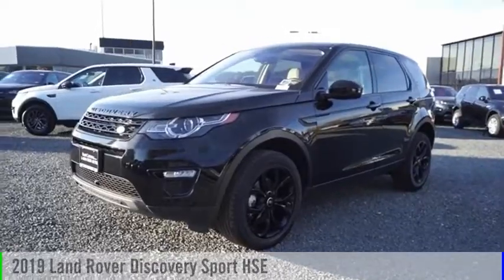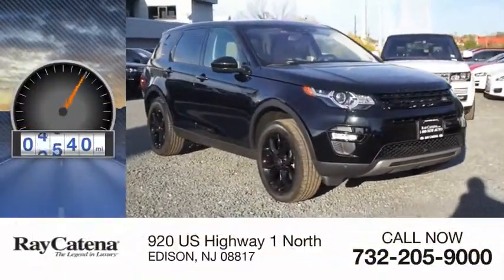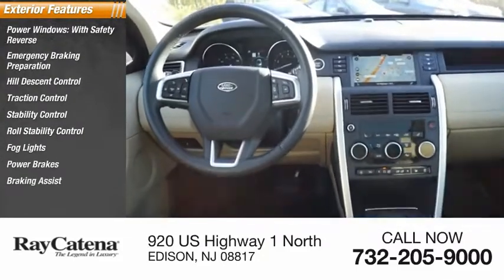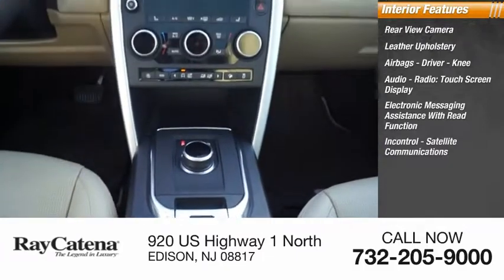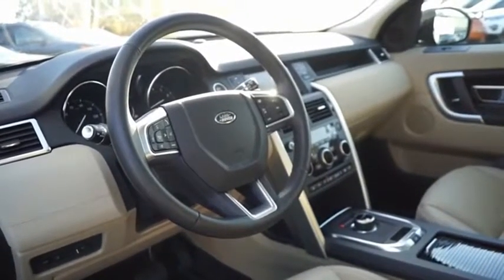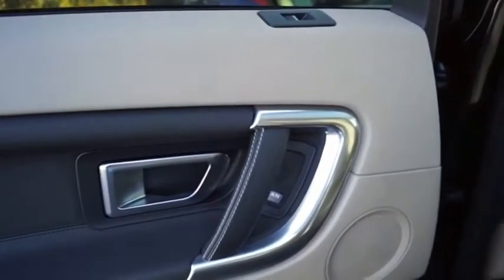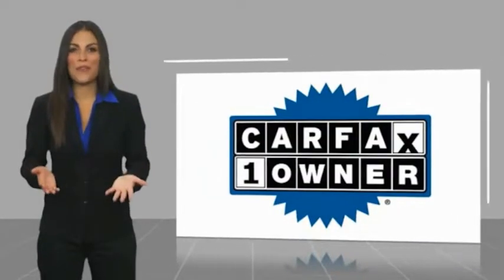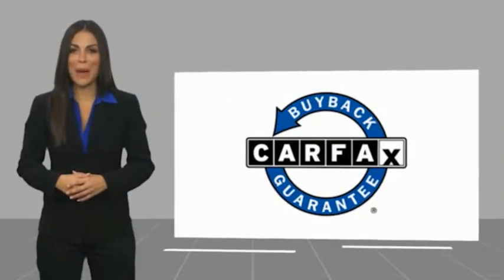2019 Land Rover Discovery Sport EDISON NJ L19630A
2019 Land Rover Discovery Sport HSE

920 US Highway 1 North

CARFAX One-Owner. Clean CARFAX. 19 Black Design Package, 4-Wheel Disc Brakes, ABS brakes, Adaptive Xenon Headlamps w/LED Signature DRLs, Audio Upgrade Package, Auto High Beam Assist (AHBA), Automatic Emergency Braking (AEB), Blind Spot Monitor w/Closing Vehicle Sensing, Climate Comfort Package, Driver Assist Plus Package (InControl Touch), Electronic Stability Control, Front dual zone A/C, Gloss Black, Heated door mirrors, Heated Steering Wheel, Heated Windshield, Heated/Cooled Front & Heated Rear Seats, Illuminated entry, Lane Keep Assist w/Driver Condition Monitor, Low tire pressure warning, Navigation System (Touch), Power Liftgate, Radio: Meridian Audio System w/11 Speakers, Remote keyless entry, SiriusXM Satellite & HD Radio, Surround Camera System, Traction control, Traffic Sign Recognition, Vision Assist Package, Wheels: 19 5 Split Spoke w/Gloss Black Finish.